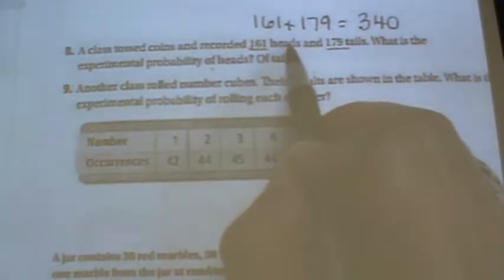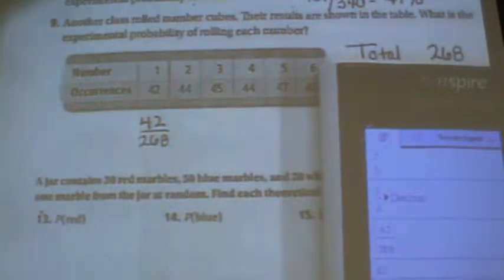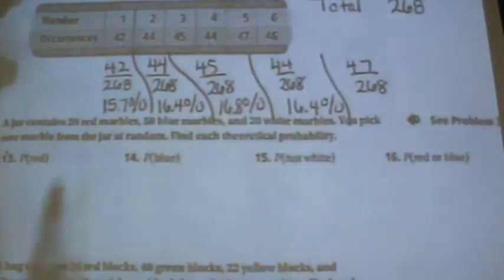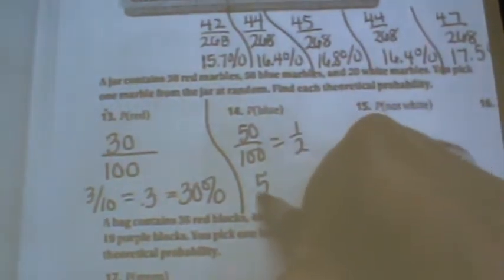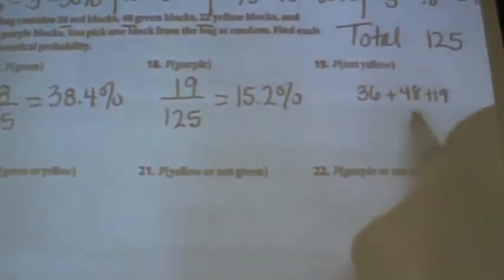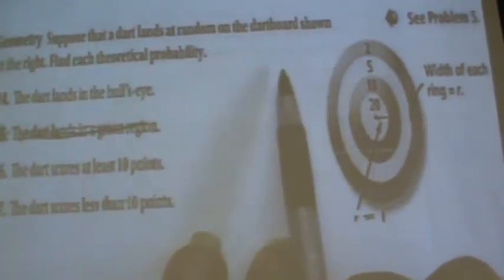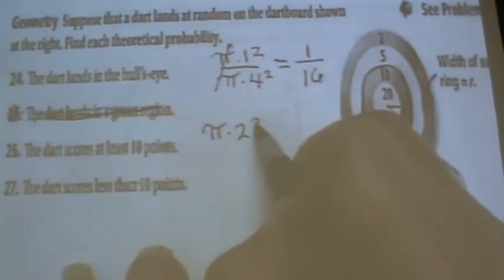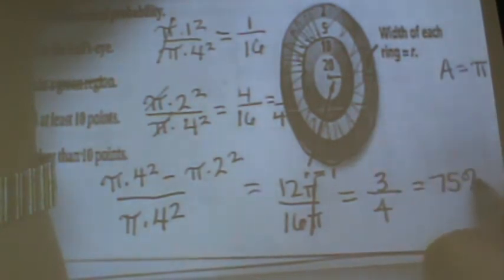2014 May 12 Algebra 2 11.2 Homework